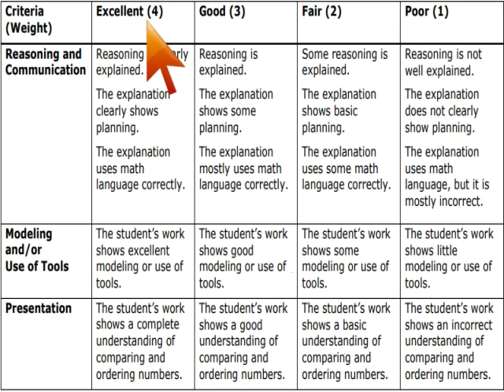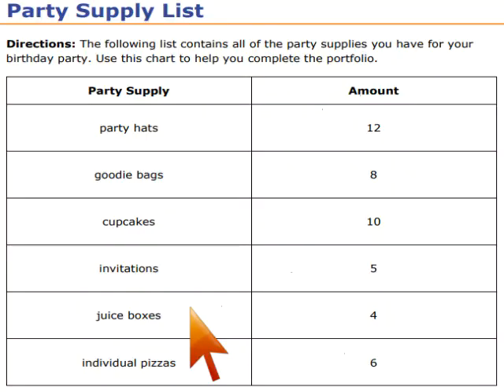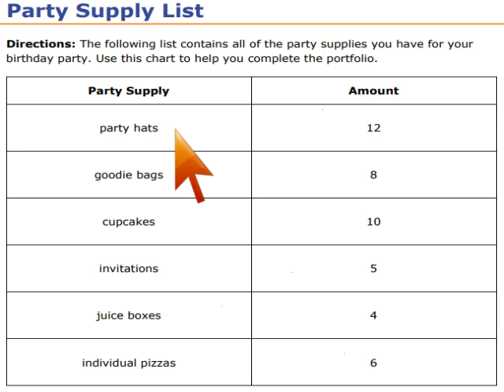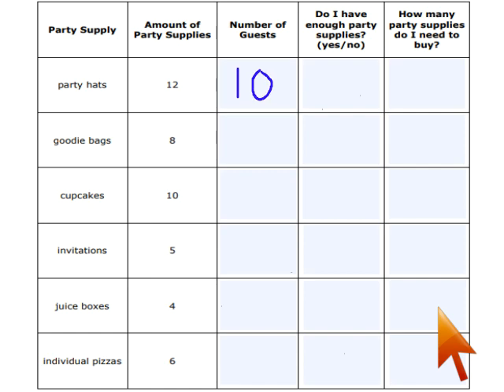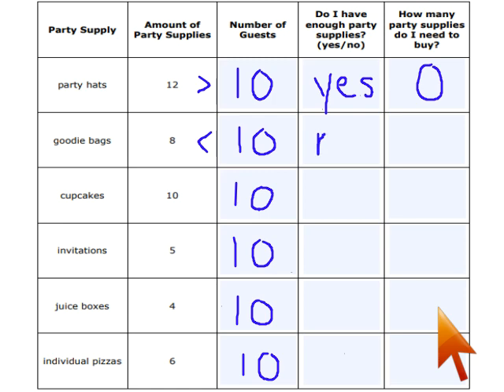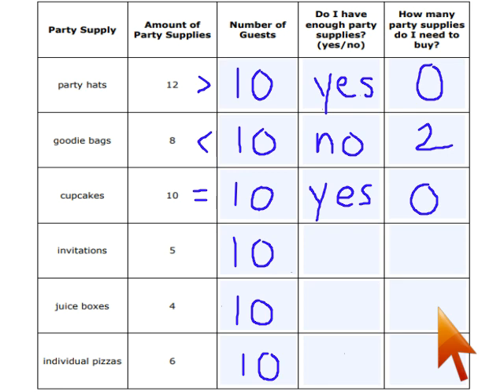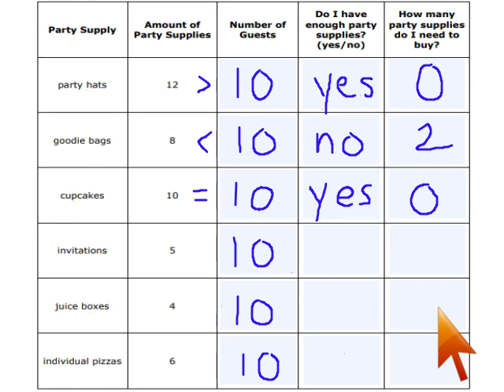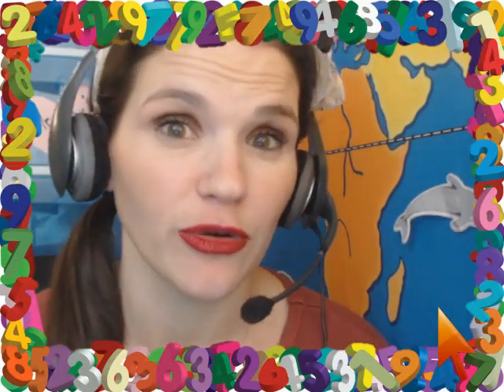Grade 1 Math - Unit 4, Lesson 4: Comparing Numbers on a Number Line Portfolio Walkthrough